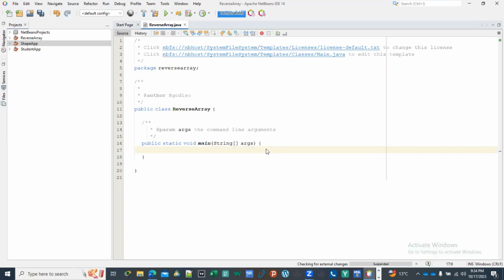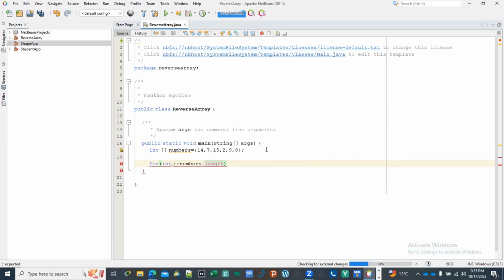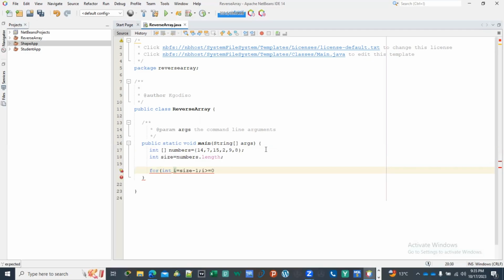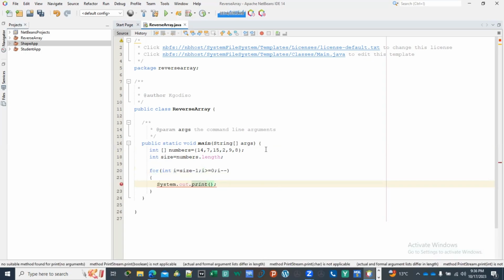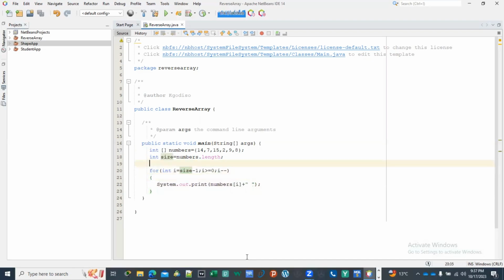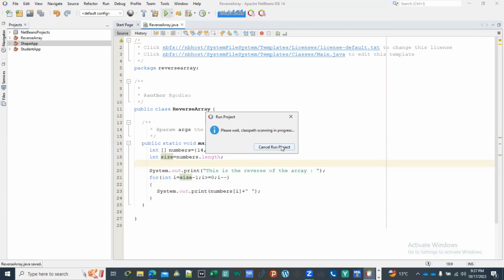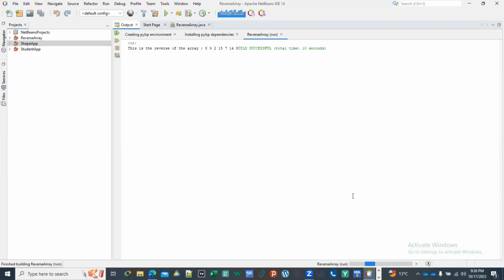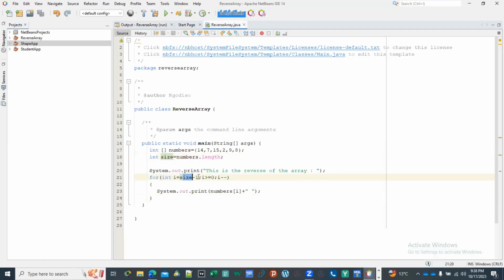Reversing an array in Java programming.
In this video we reverse an array and the concept is fully explained.